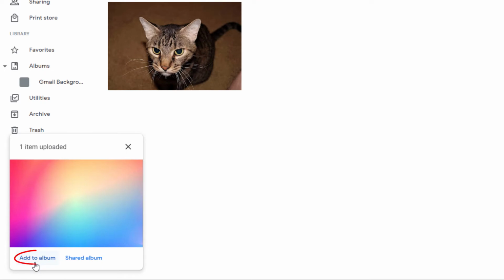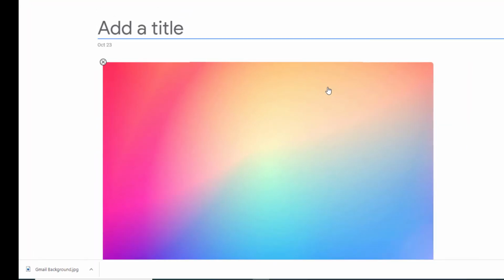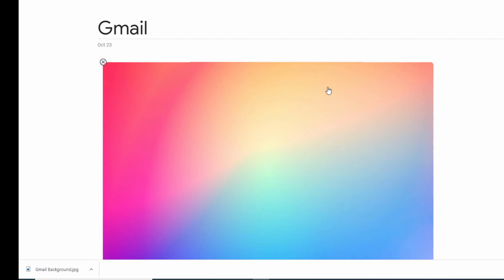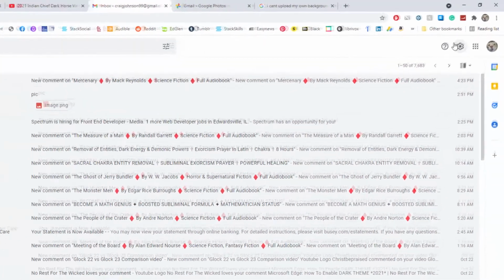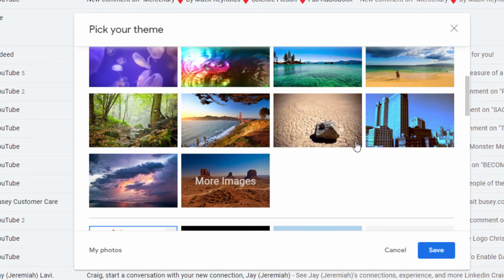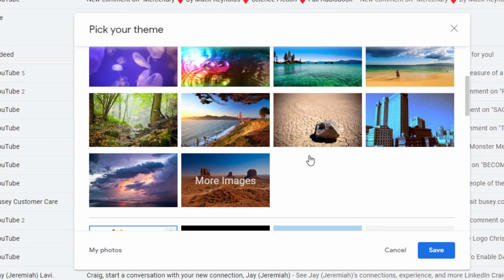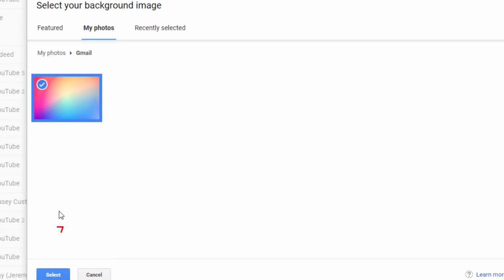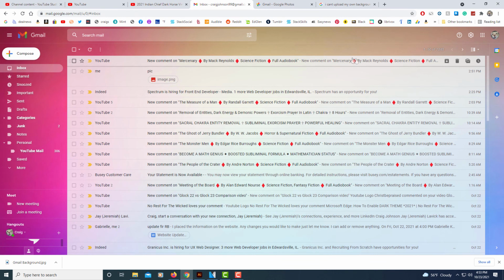Google Gmail: How To Add A Custom Background Theme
This is a video tutorial on how to add a custom background picture in Google Gmail. I will be using a desktop PC for this tutorial.

Simple Steps
1. and make sure you are logged in.
2. Up load the background image you want to use.
3. Select "Add To Album".
4. Type a title name and press "Enter".
5. Go to your Gmail page.
6. Click on the gear wheel in the upper right hand corner (Settings).
7. Scroll down and in the "Themes" area click on "View All".
8. Scroll down and select "My Photos".
9. Select the folder you had just created.
10. Choose your image and click on "Select"

Chapters
0:00 Intro
0:34 Log In To
0:52 Upload Your Background Image
1:08 Add To Album
1:20 Add An Album Title
1:35 Go To Your Gmail page
1:45 Click on "Settings"
2:00 Click on "My Photos"
2:10 Choose Your Folder
2:20 Choose Your Image And Click "Select"